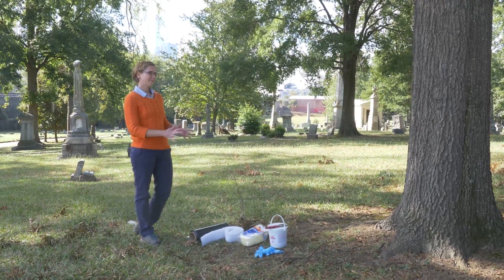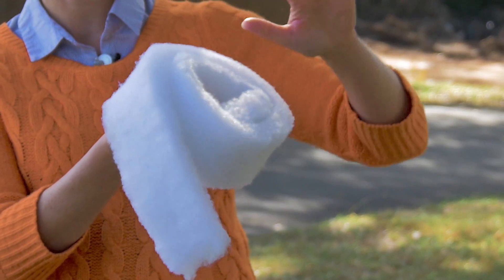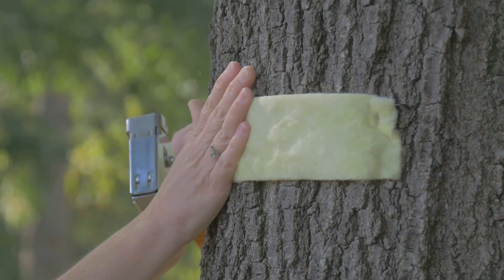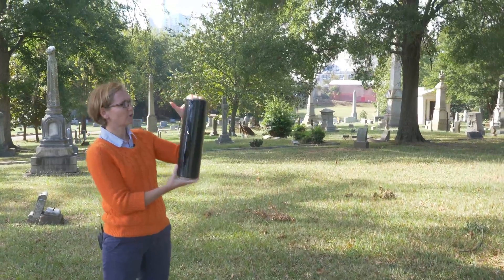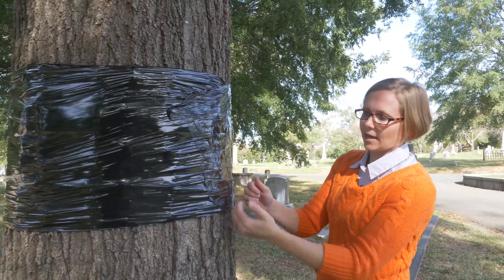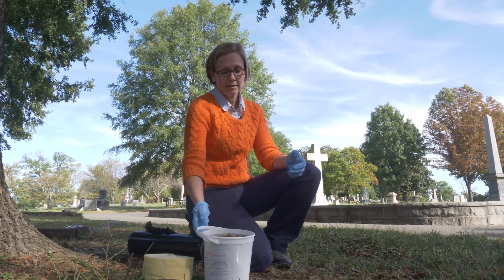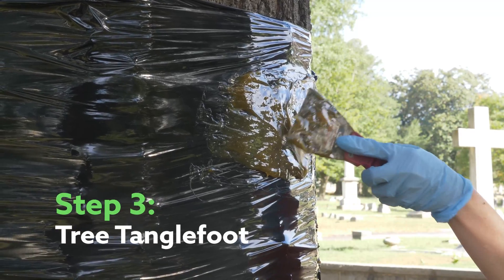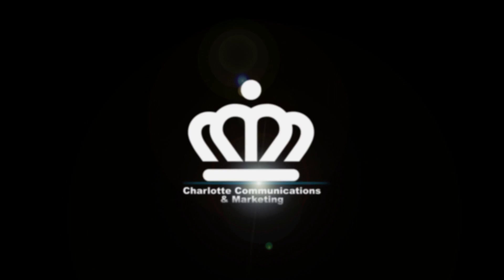Property owners encouraged to band trees in November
Assistant City Arborist Laurie Reid Dukes explains how to band a tree to protect against cankerworms.